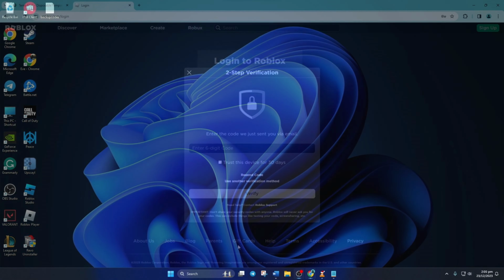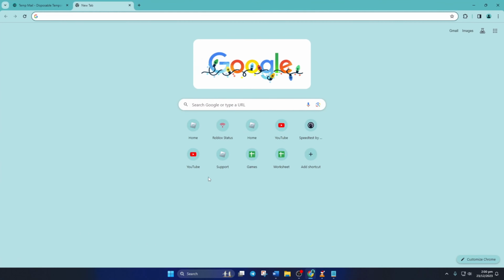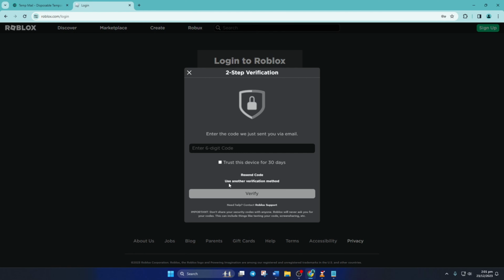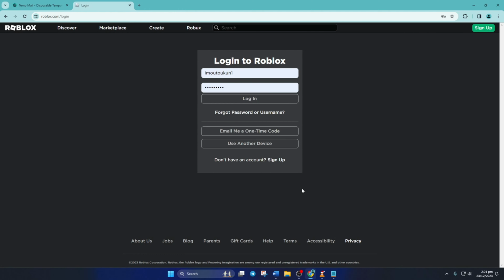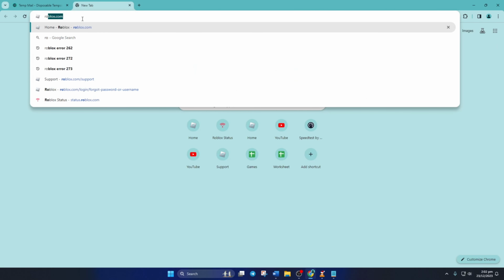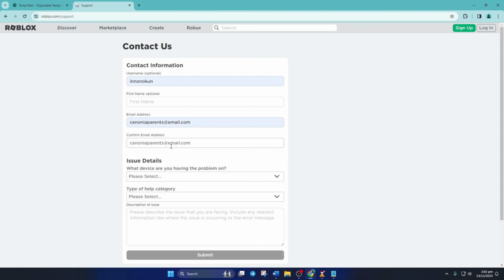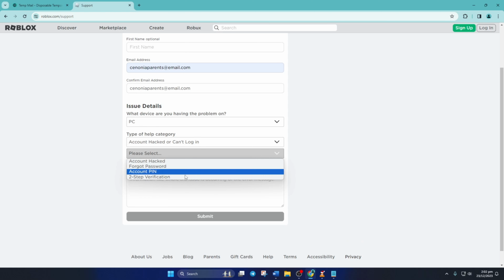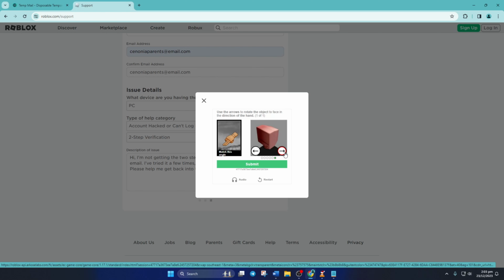How to Fix Roblox 2-Step Verification Not Sending Email | Solve Roblox 2FA Email Not Sending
Are you facing an issue with Roblox 2-step verification not sending email? Look no further, here I am to help you fix roblox 2-step verification not sending email. In this video, I am going to guide you on how to fix the Roblox 2fa email not sending. If you are experiencing the Roblox 2-step verification code not sending or the Roblox 2-step verification not working properly, follow this video and get proper solutions.

You may be thinking 'How to solve Roblox 2-step verification not sending mail? How to overcome Roblox 2-step verification not working?' This video will help you to learn how to fix 2-step verification on Roblox not sending email. So watch this video till the end, and follow all the instructions to solve Roblox 2fa email not sending.

You can reach out to the Roblox support team by following this

00:01- Video intro
00:15- Solution 1: Use backup codes
00:41- Solution 2: Contact Roblox Support Team
01:22- Solution ending